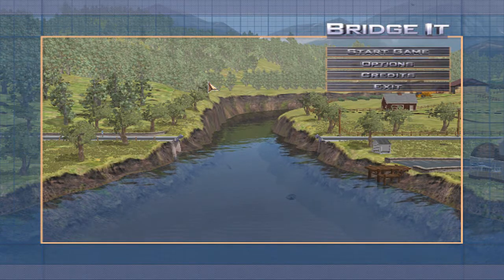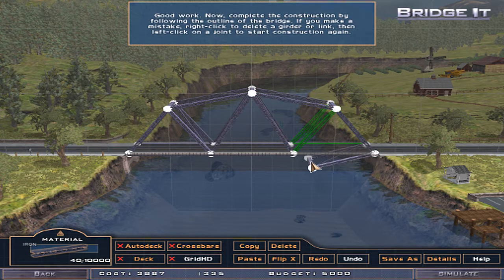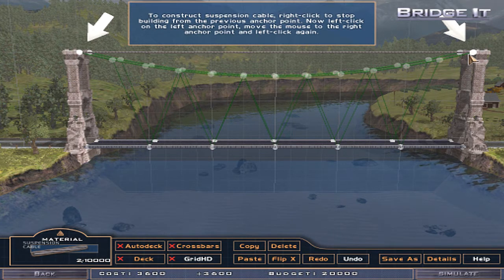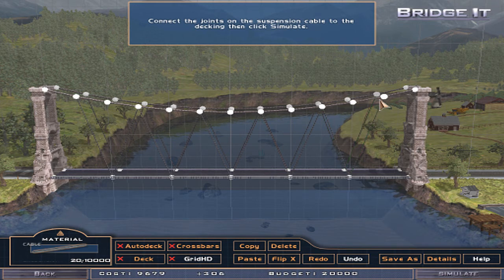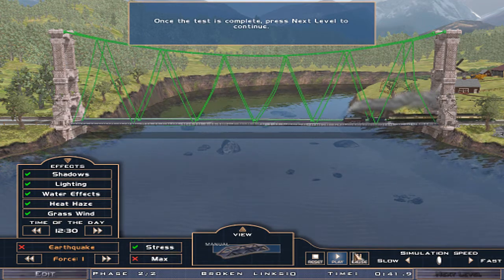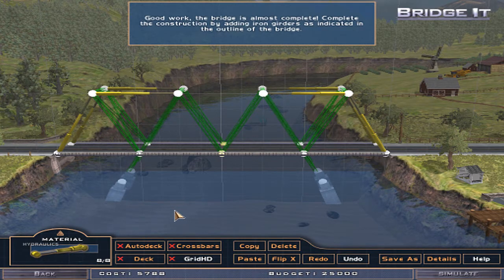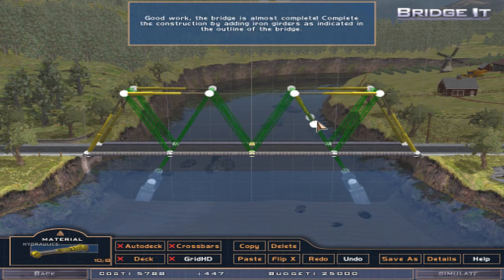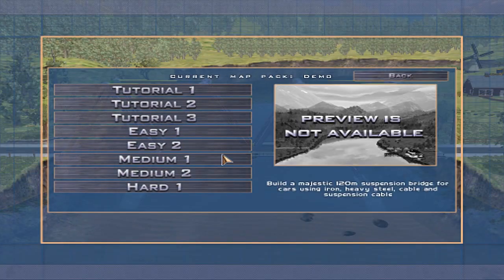Bridge It Demo Walkthrough Part 1 - Tutorial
Learning how to make some bridges.

Games I intend on playing at some point:

COD Black Ops 2 & MW3
Max Payne 3
Ghost Recon Future Soldier
Halo 3 ODST + Reach + 4 + Combat Evolved Anniversary
Family Guy Back To The Multiverse
Hitman Absolution
Farcry 3
Saints Row 3
Dead Island + Riptide
Gears Of War 3 + Judgment
Battlefield Bad Company 2+3
Army Of Two 40th Day + Devils Cartel
Rainbow 6 Patriots
Watch Dogs
Medal Of Honor Warfighter
Fallout New Vegas
South Park The Stick Of Truth